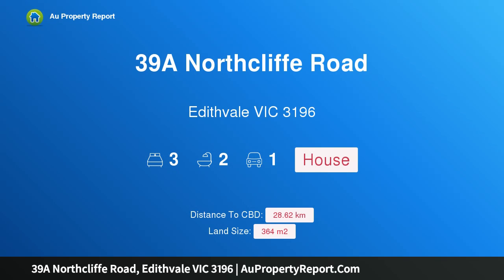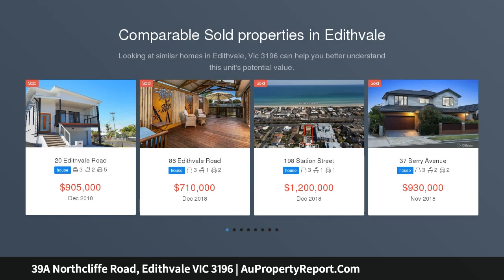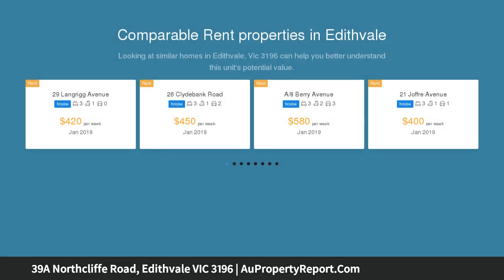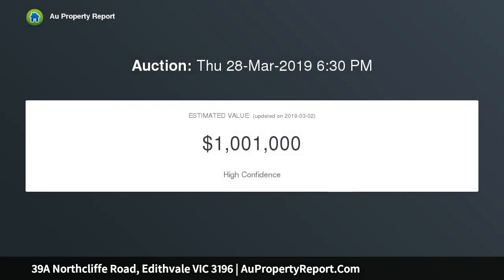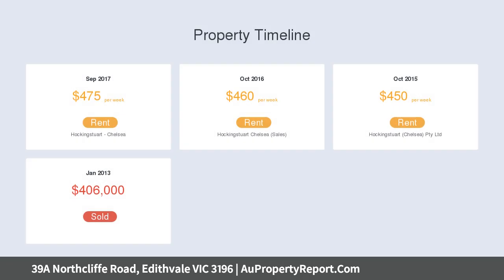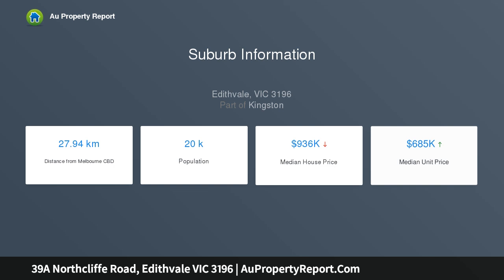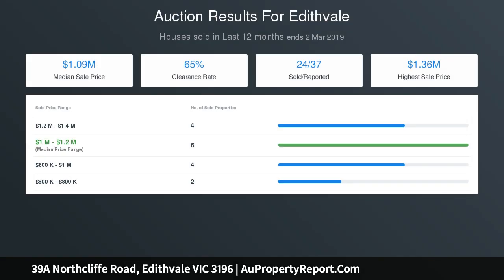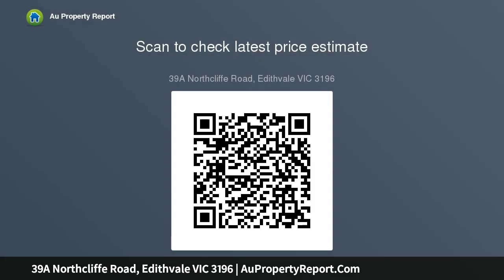39A Northcliffe Road, Edithvale VIC 3196 | AuPropertyReport.Com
39A Northcliffe Road, Edithvale VIC 3196
Property Type: house
Bedrooms: 3
Bathrooms: 3
Car Space: 1
Period charm with contemporary class!